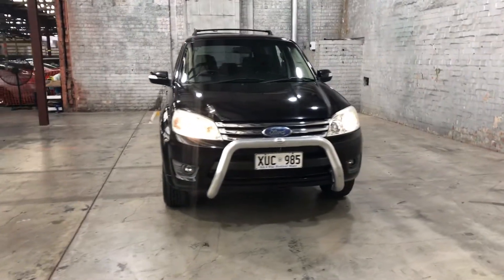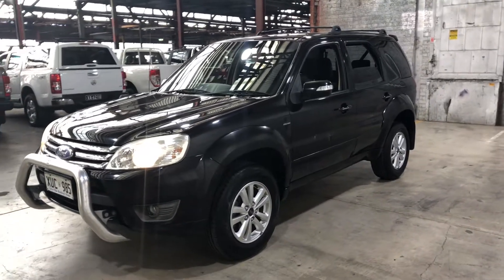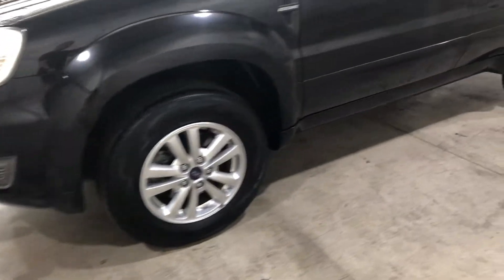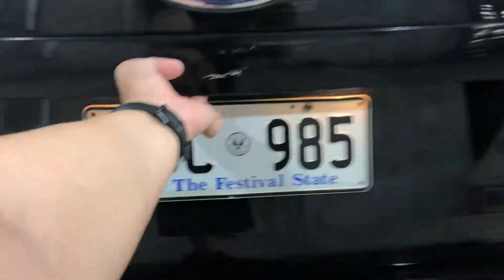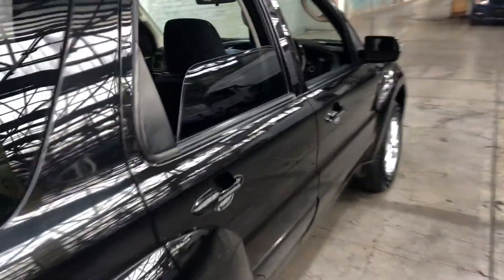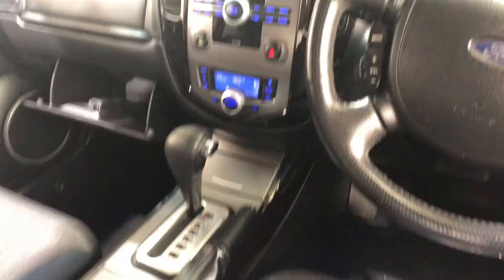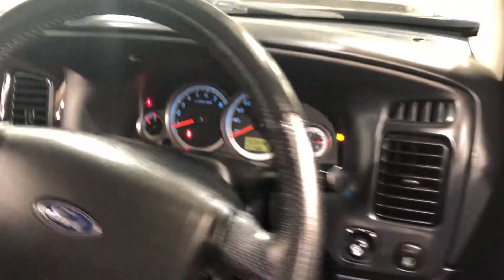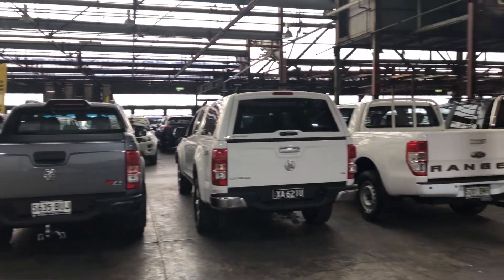2008 Ford Escape ZC XLS Black 4 Speed Automatic Wagon #50928